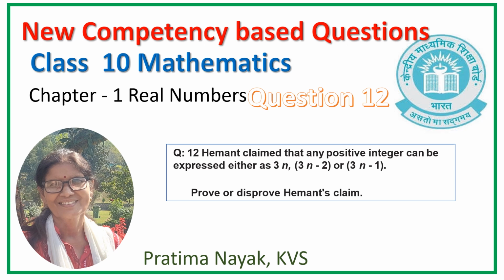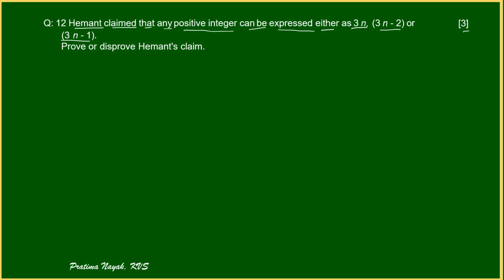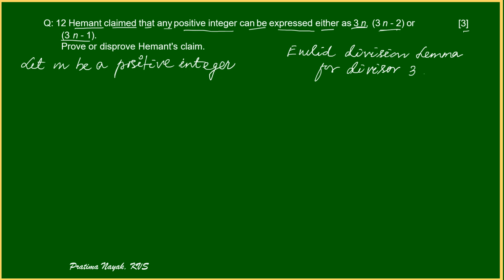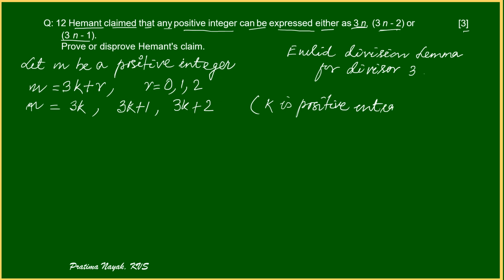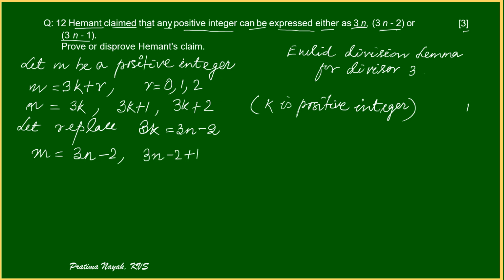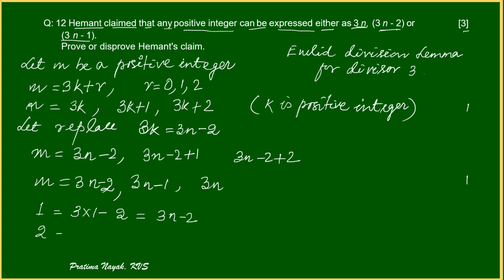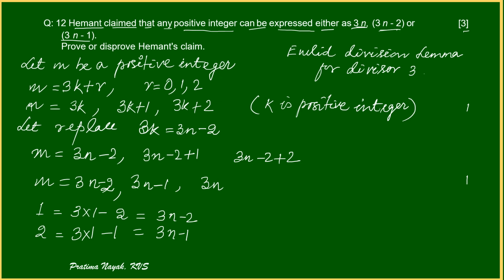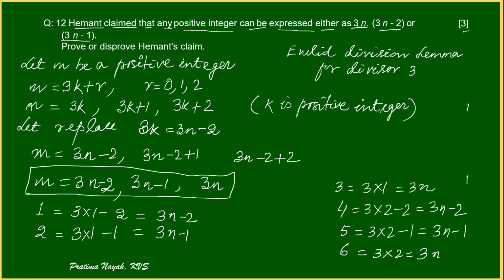A Competency based question | Class 10 | CBSE | Real numbers | Mathematics | Euclid Division Lemma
Hemant claimed that any positive integer can be expressed either as 3 n, (3 n - 2) or (3 n - 1).
 Prove or disprove Hemant's claim.